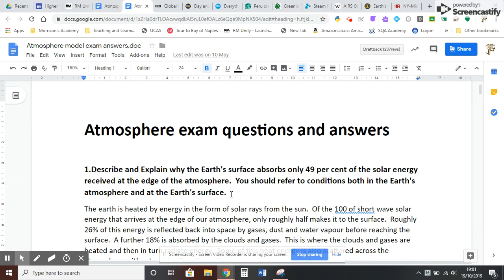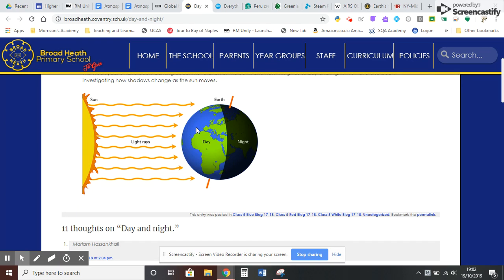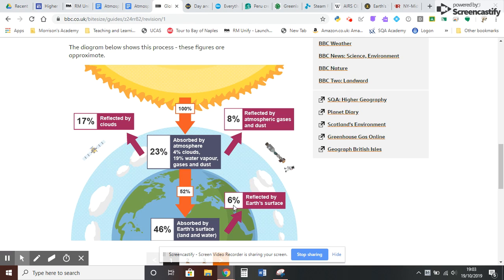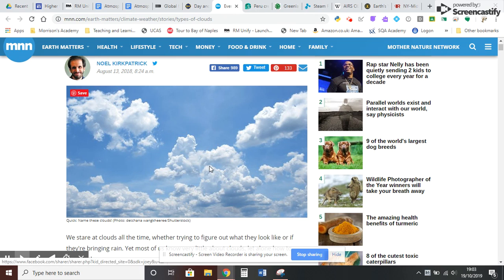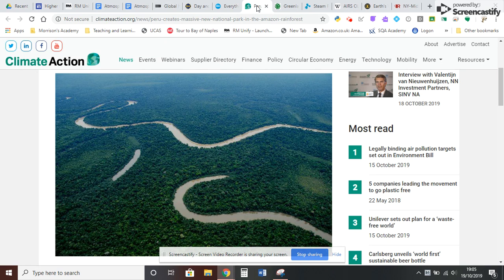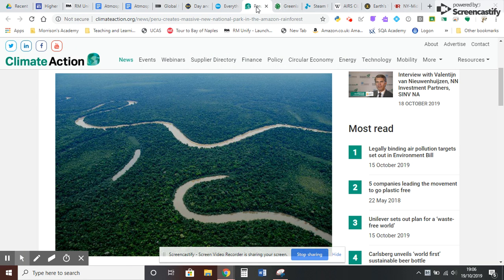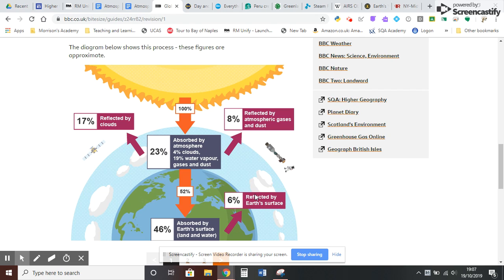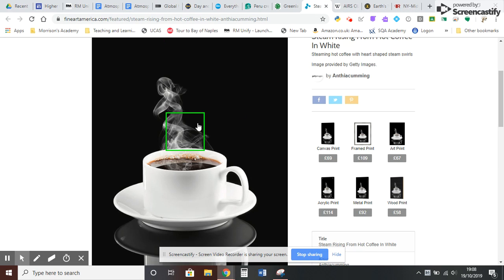Higher Geography - Explaining why the Earth's surface absorbs only 49% of the solar energy received